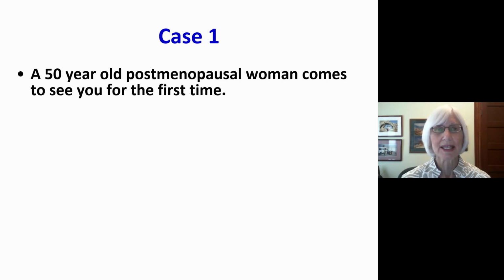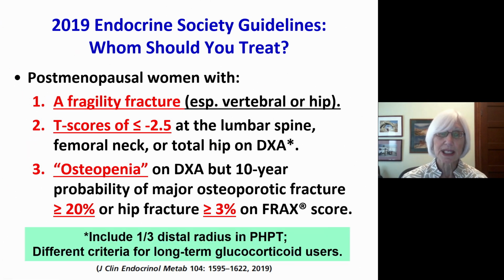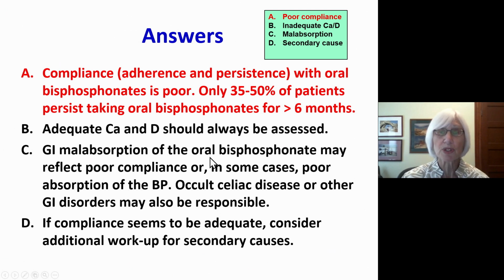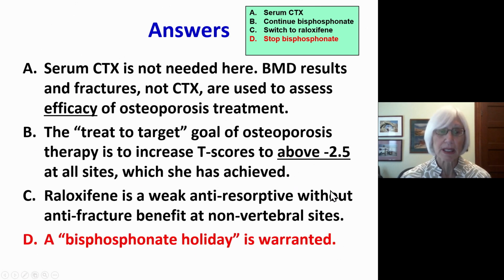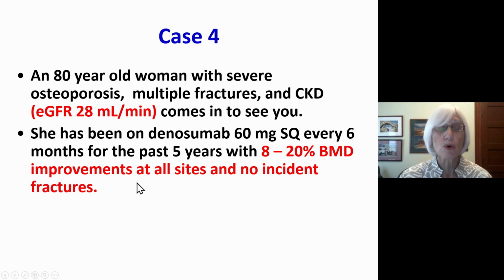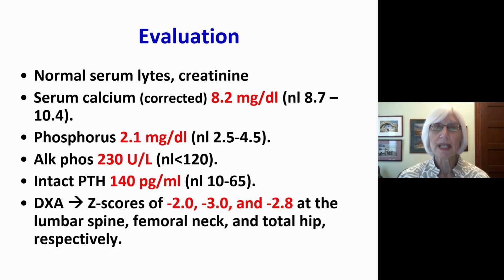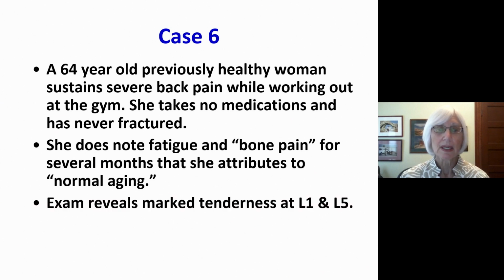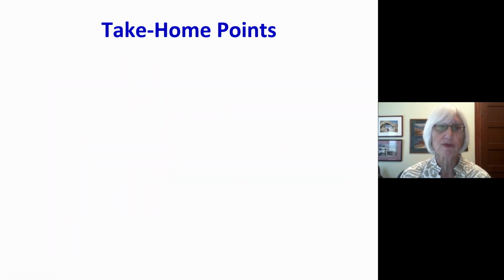73 Osteoporosis Metabolic Bone Disease | Harvard of internal jony teo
73  Osteoporosis Metabolic Bone Disease | Harvard of internal jony teo